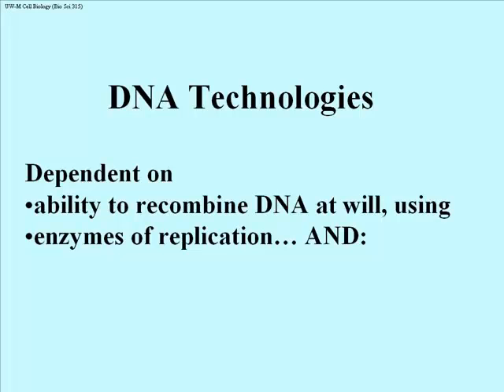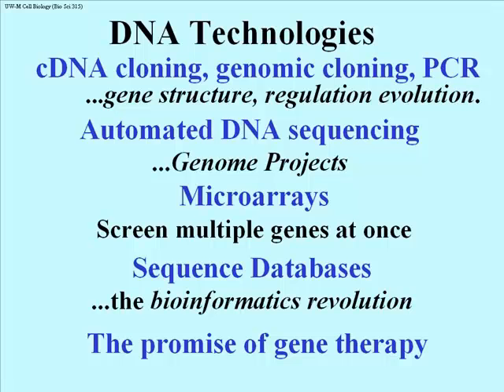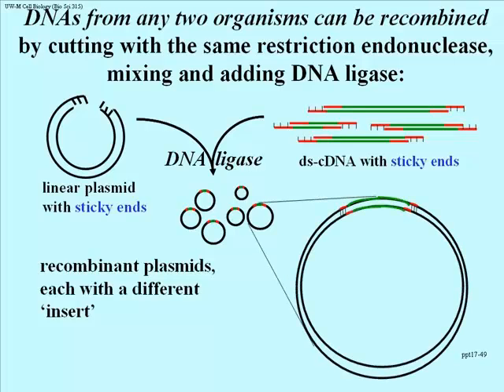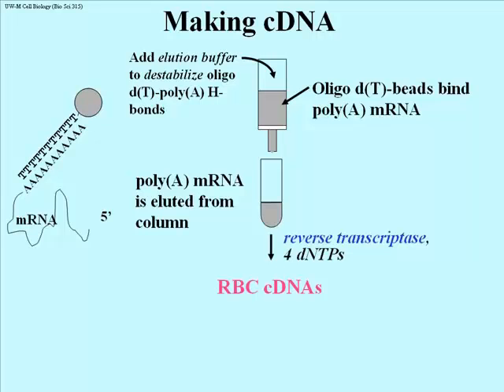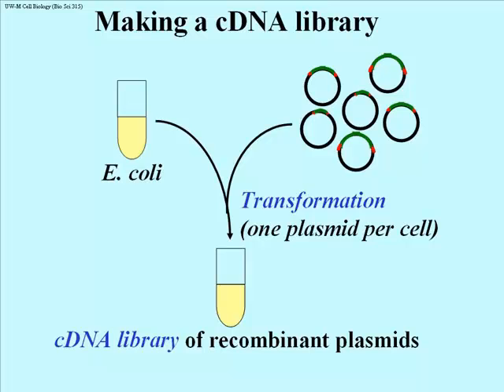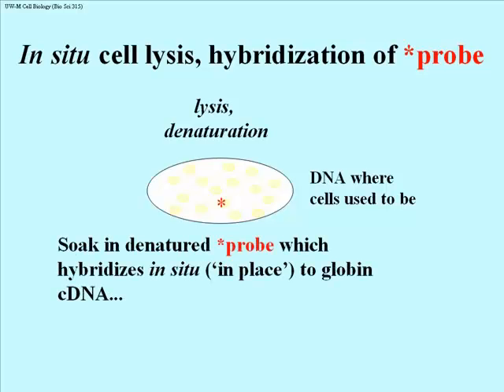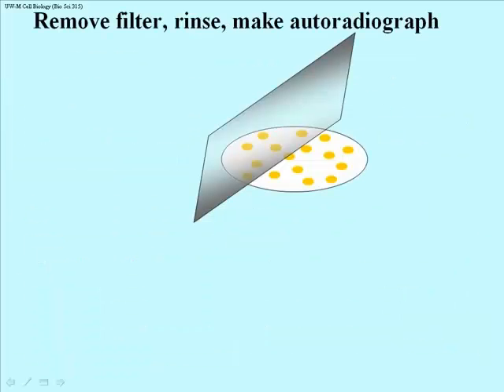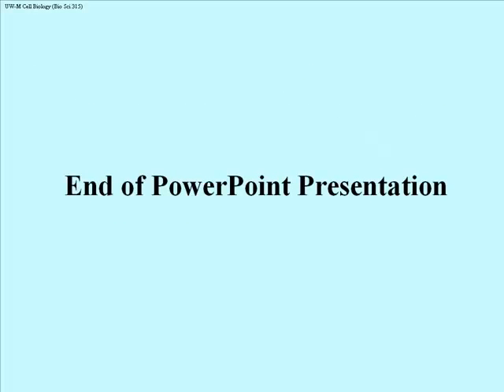DNA Technolgies: cDNA Libraries